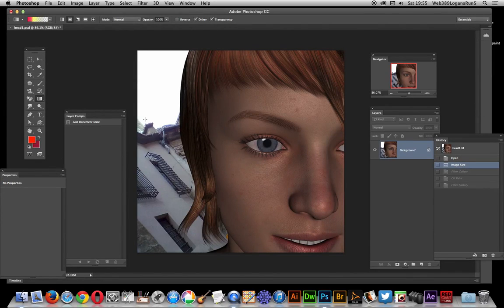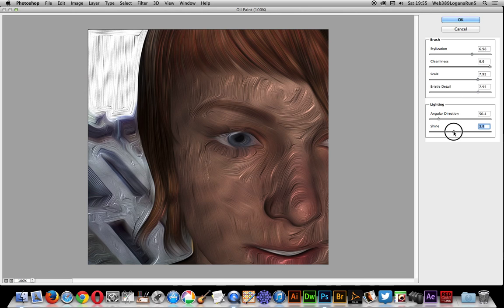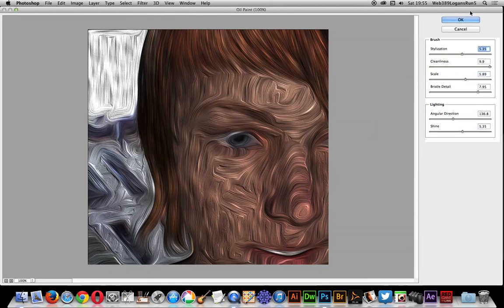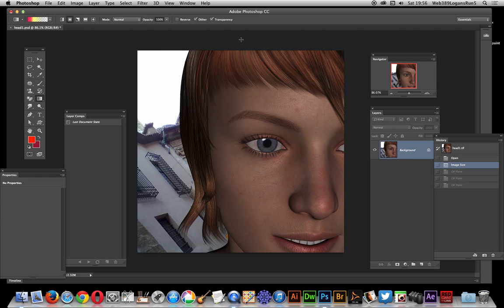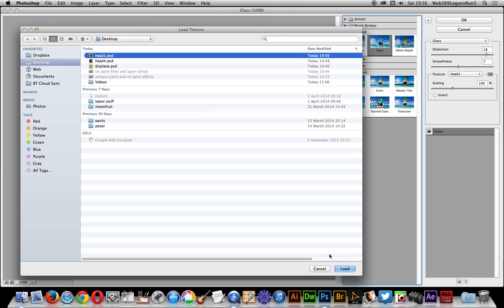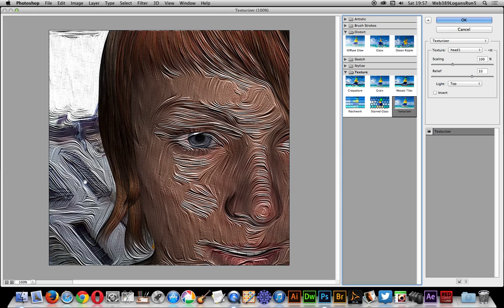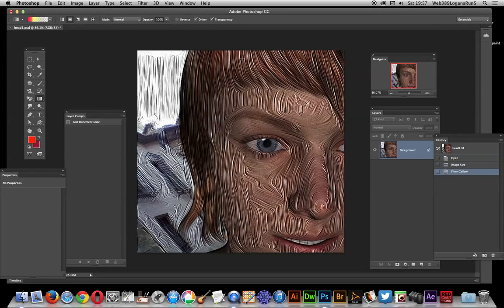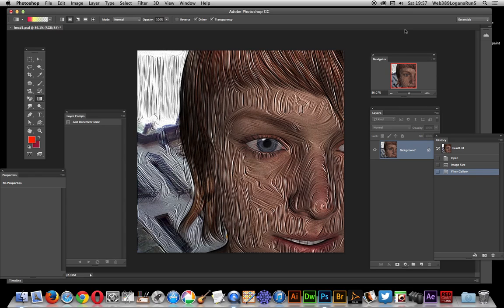Photoshop : How To Textures Tutorial | Graphicxtras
Create Stunning Textures in Photoshop - You can use the Photoshop oil paint filter to create stunning textures as well as distortions and displacement maps in Photoshop CC as well as texturizer plugin effects / textures. You can create all kinds of amazing textured effects with the combination of Texturizer Filter and oil paint